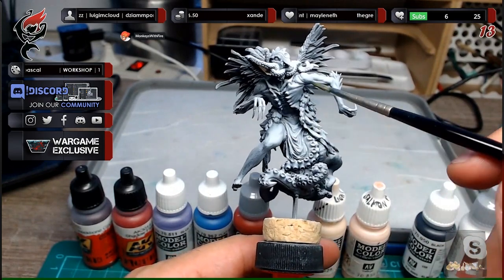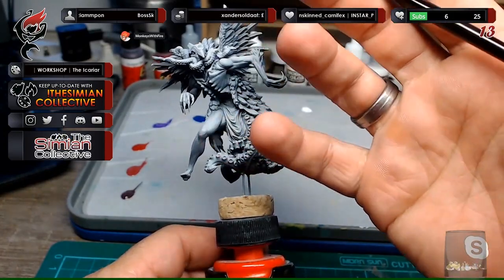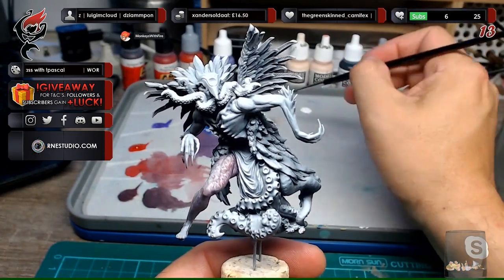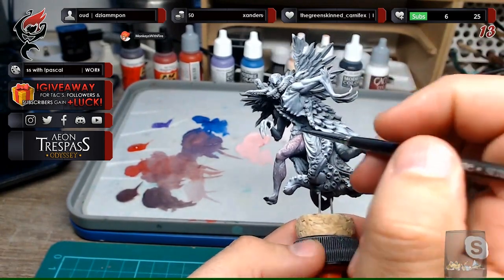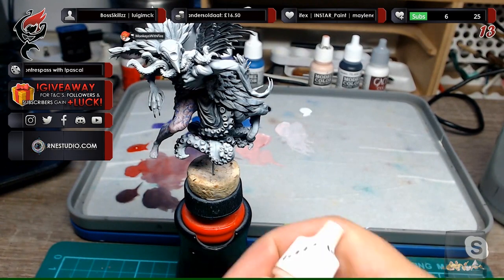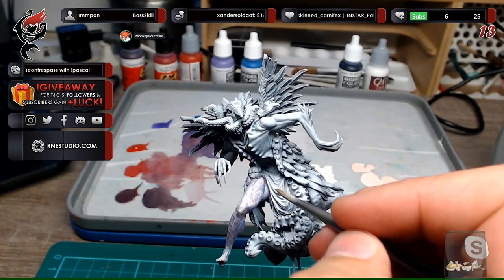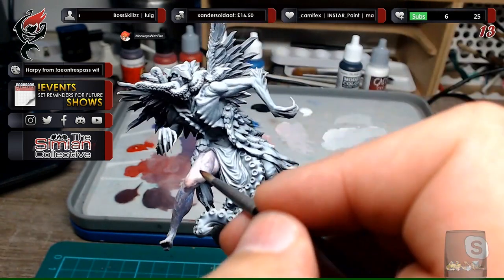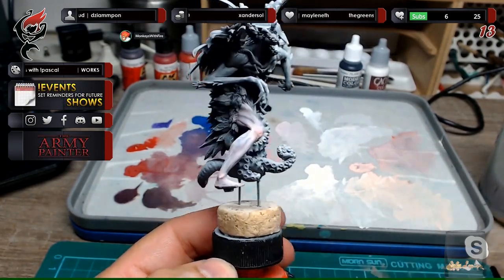WORKSHOP 🎨| Aeon Trespass Icarian Harpy with Pascal [Pt. 1]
Pascal once again shares his experience with us during another informative workshop - this time working on the Icarian Harpy from Into The Unknown's Aeon Trespass: Odyssey.

In this workshop, Pascal demonstrates painting 'under skin' layers, including texture & veins, before applying thin layers of flesh to create an eerie look to this terrifying creature.